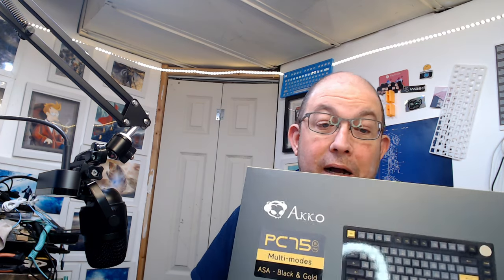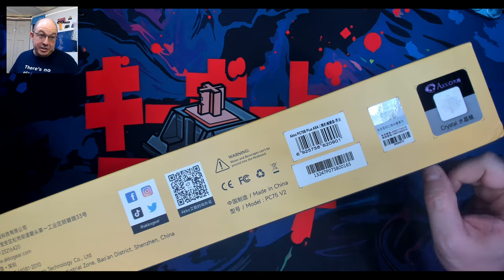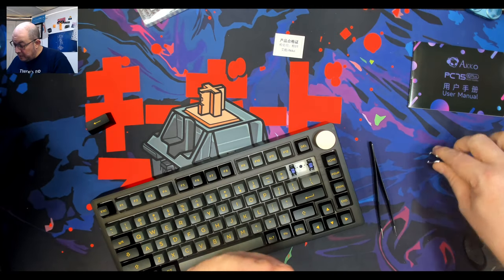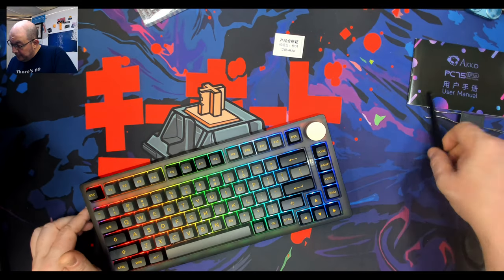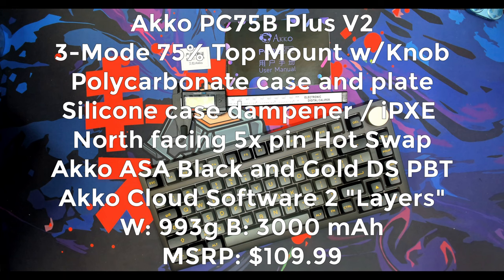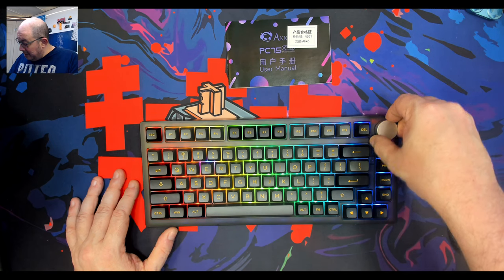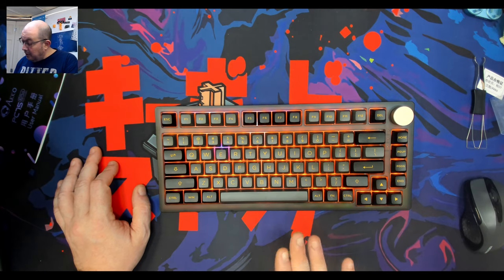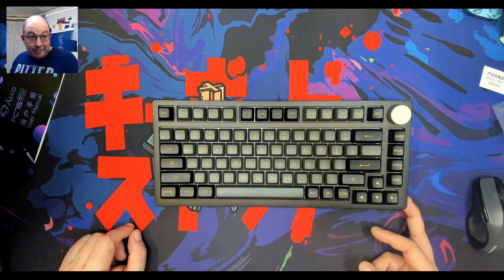Akko PC75B Plus V2 - improvements on an already good base. PC plate/case delivers a fuller tone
Today I take a look at the 2nd revision of Akko's popular PC75B Plus 75% three mode polycarbonate case keyboard.

Chapters:
00:00 Channel Intro
00:10 Video Intro
03:00 In the box, the Akko PC75B Plus V2
04:15 What's in the box?
07:05 Checking the stabilizers and switches
10:25 How about that RGB? Perhaps the brightest yet!
13:30 Let's Get Technical
15:15 Taking a quick look at Akko Cloud software - effectively giving the keyboard 3 "layers"
17:25 Closing Thoughts
25:55 Stock Sound Test